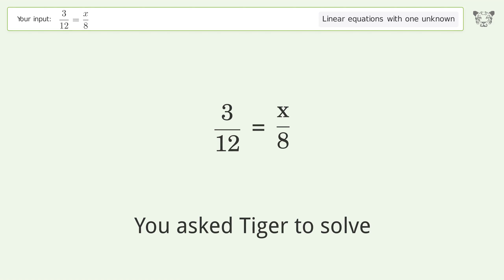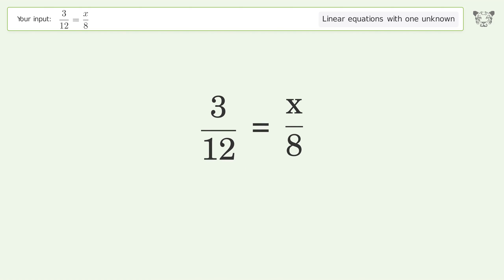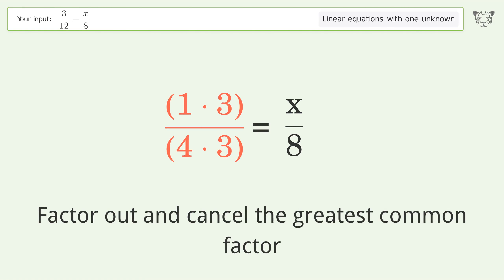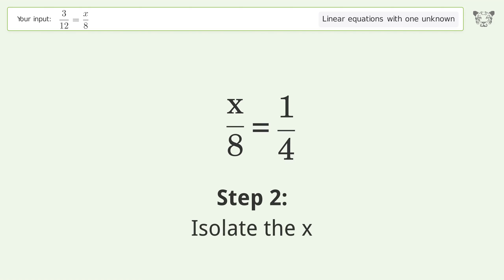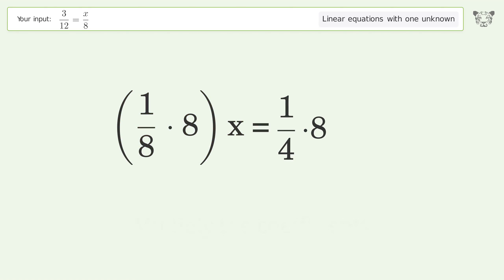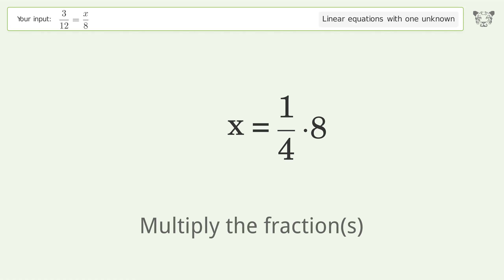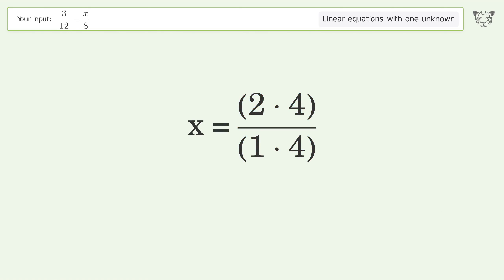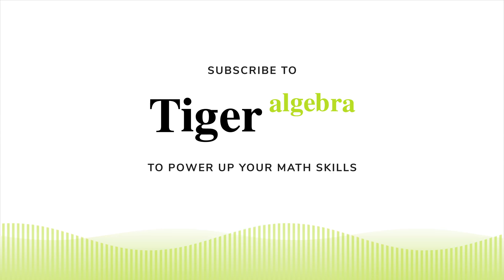Solve 3/12=x/8: Linear Equation Video Solution | Tiger Algebra